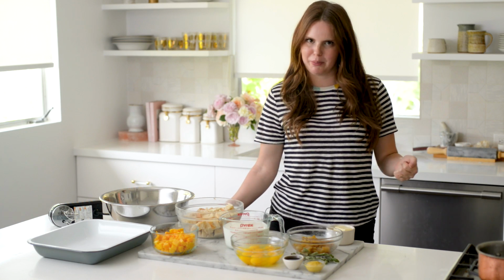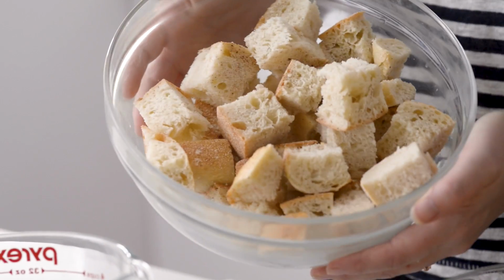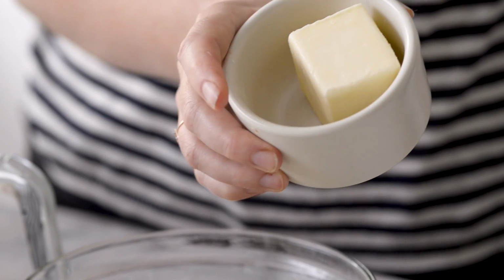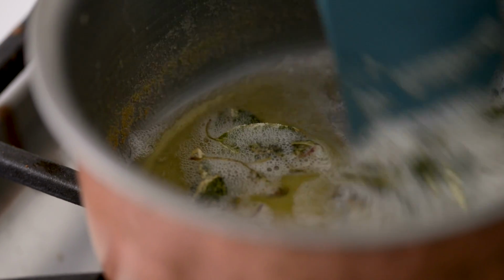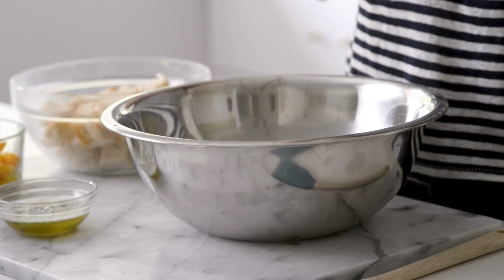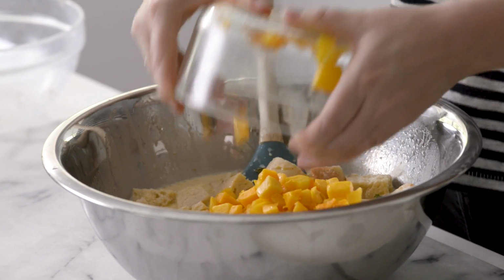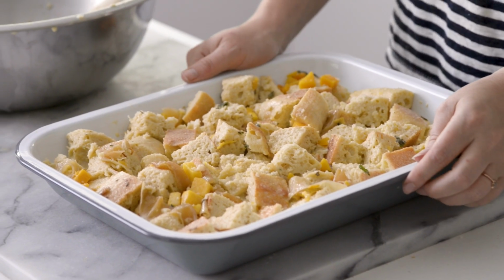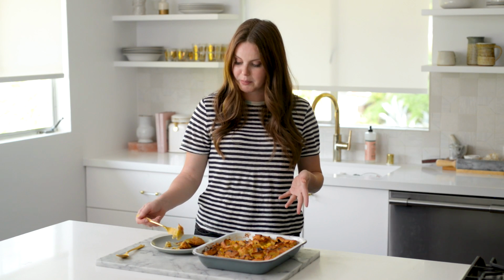Savory Bread Pudding // Living Deliciously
One of the best parts of the holidays are flipping family favorite recipes to create something new and delicious. This savory bread pudding recipe was inspired by my mom's incredible stuffing recipe I grew up with. All the flavors of the season are there - brown butter with sage, roasted butternut squash - and the custardy texture keeps the dish low-key enough to be a side dish or vegetarian main. Yum!